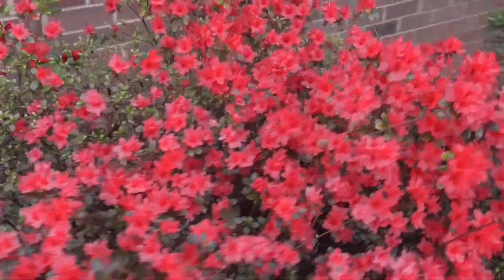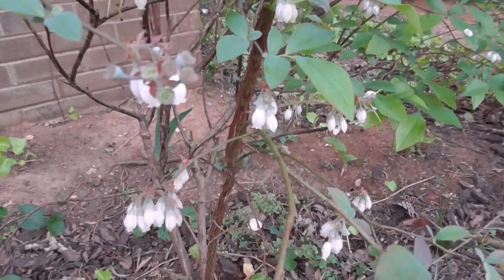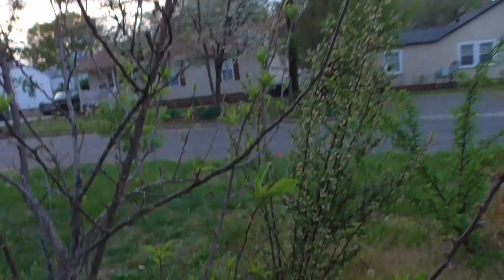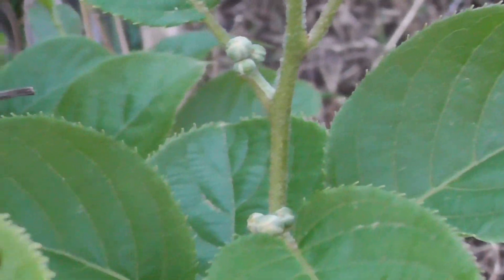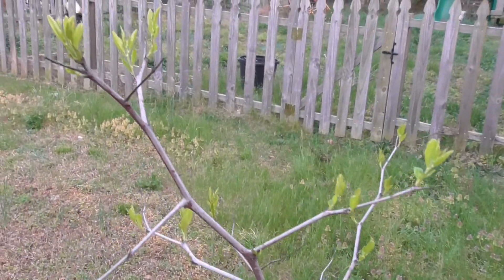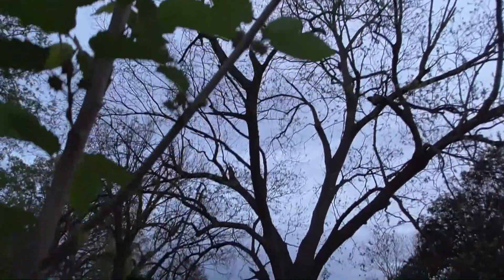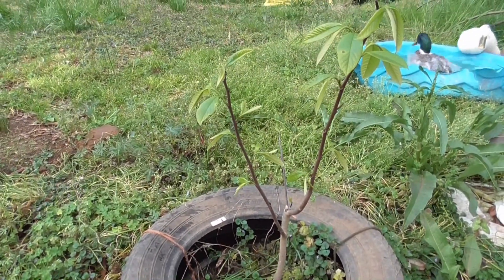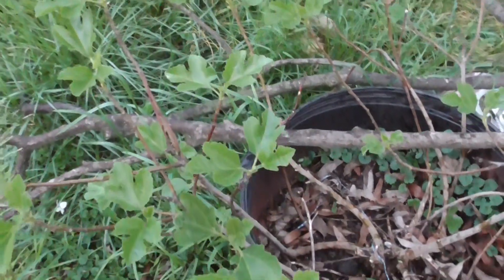Garden Updaaaate :D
Ok it's not that exciting lol but hey I love my fruit trees so here they are